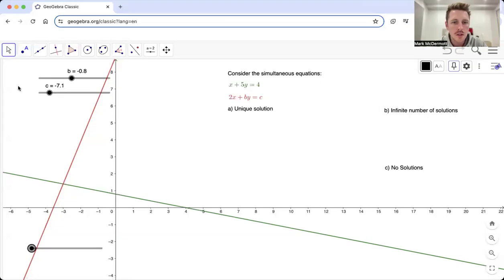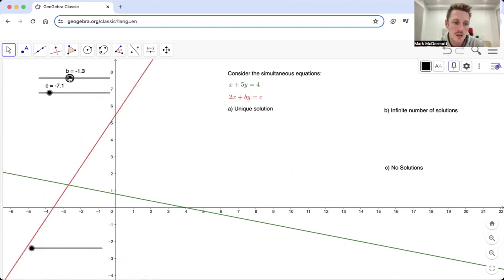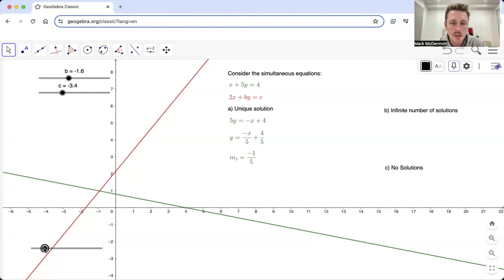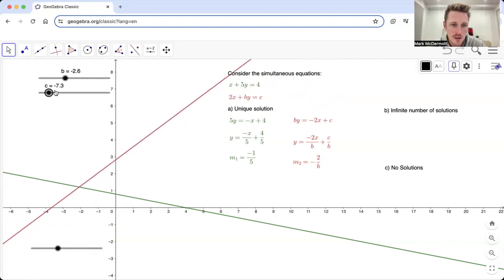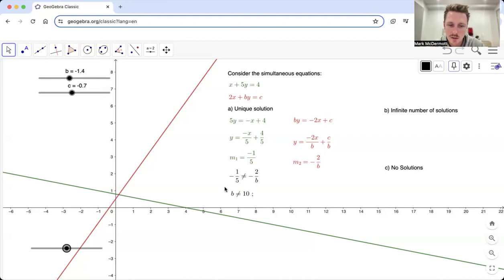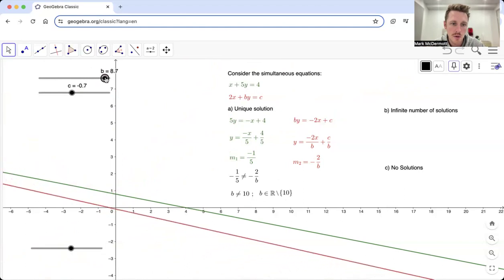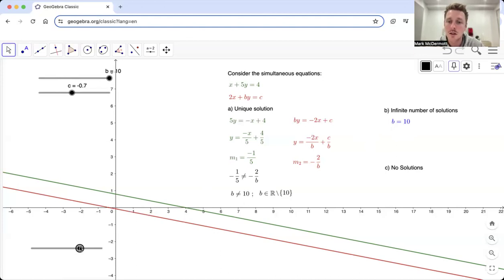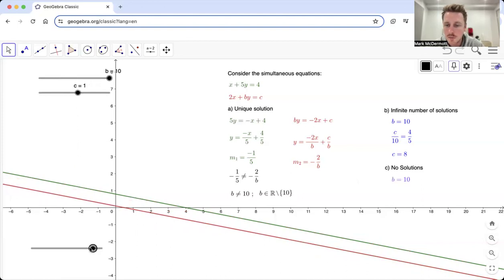Simultaneous Equations with Parameters